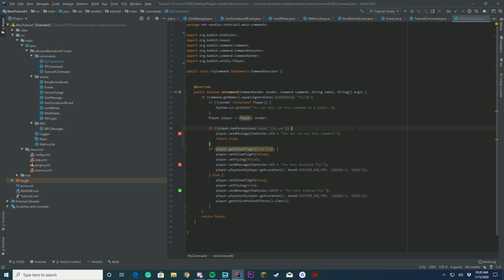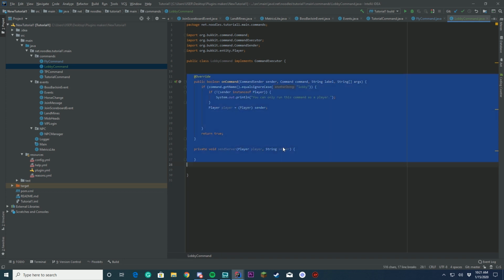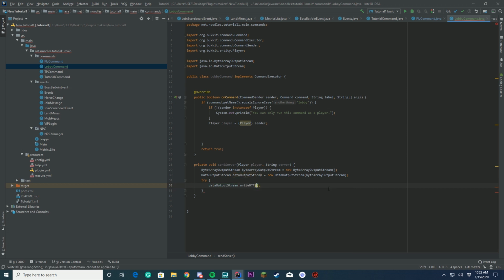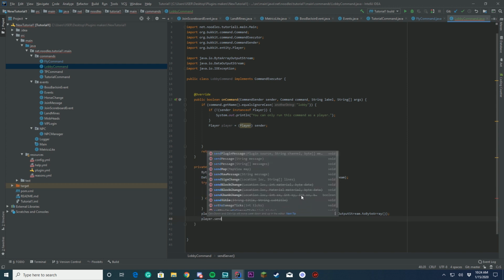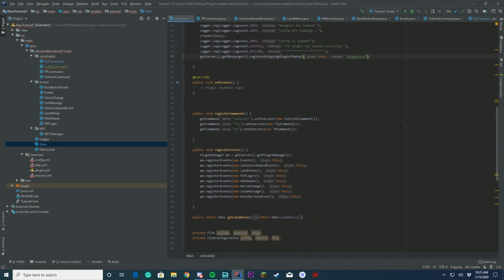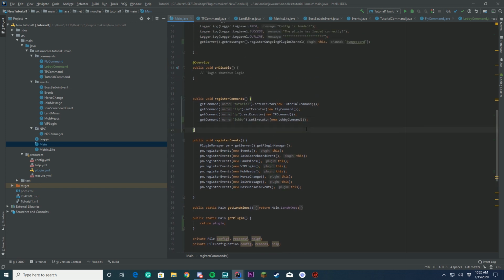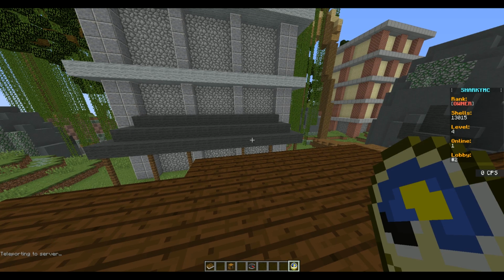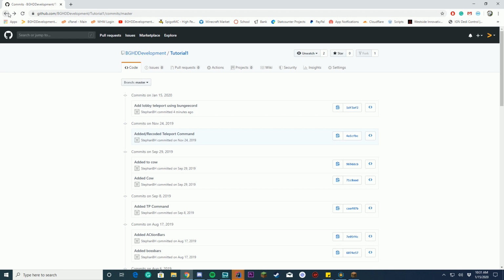Spigot Coding Tutorial Ep#25 - Bungeecord Messaging Channel